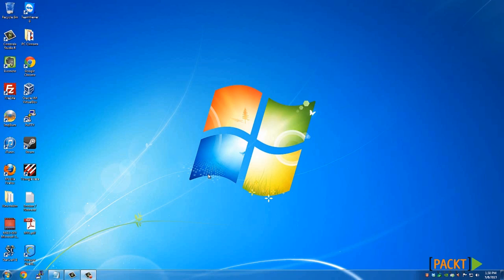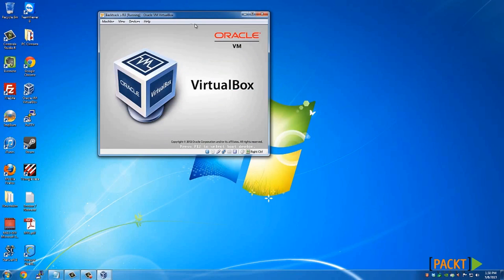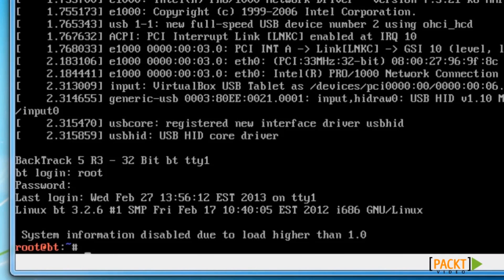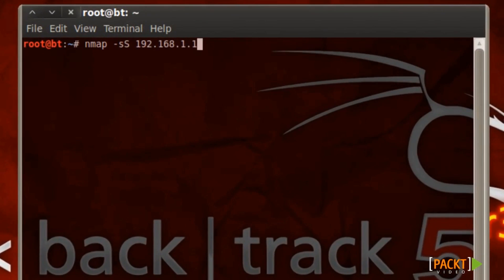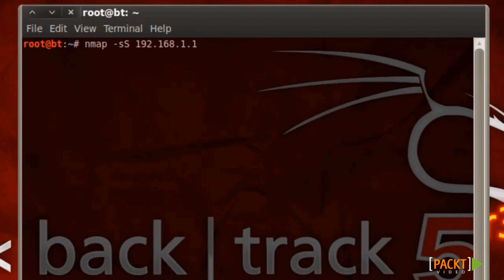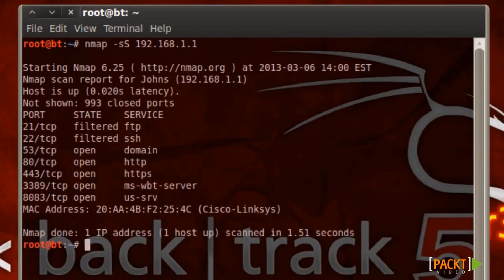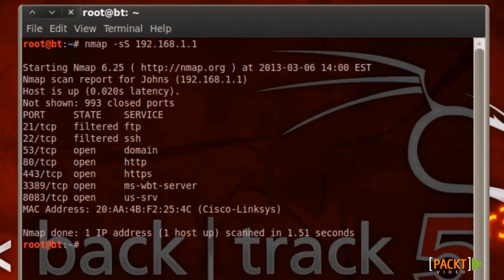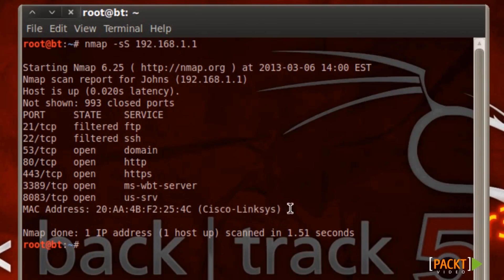Advanced Penetration Testing Tutorial: Stealth Scanning-Part 1 | packtpub.com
Learn how to use Nmap to stealth scan a target host.
• Open the terminal and type nmap
• Add the options given accordingly, then execute the command
• Record the output information